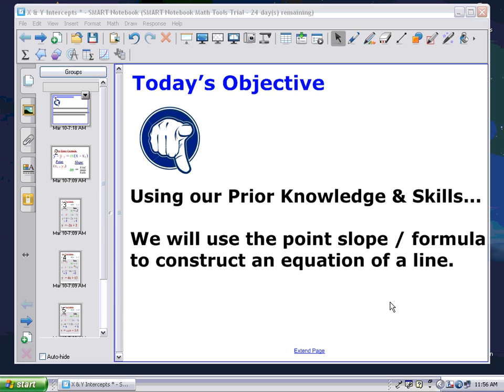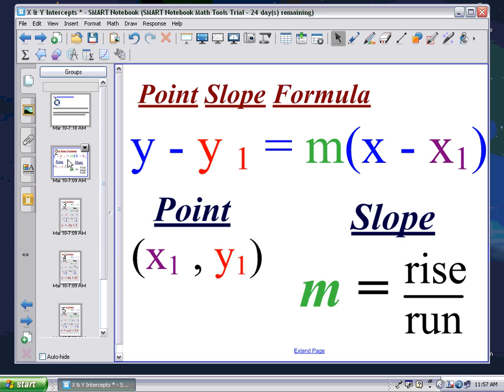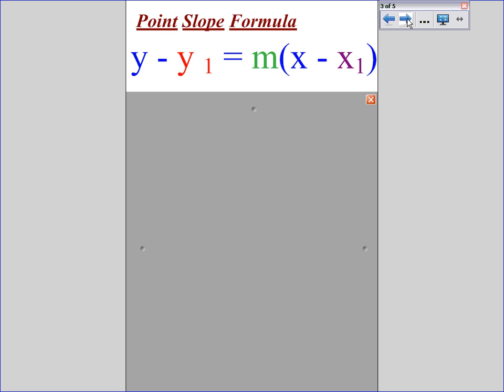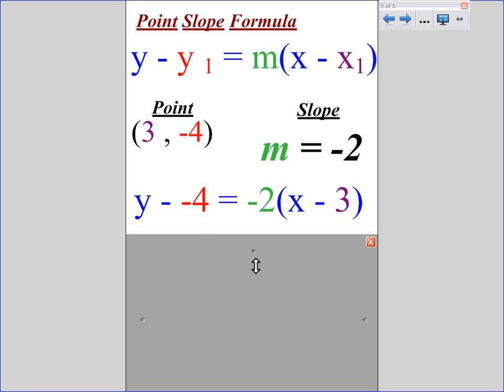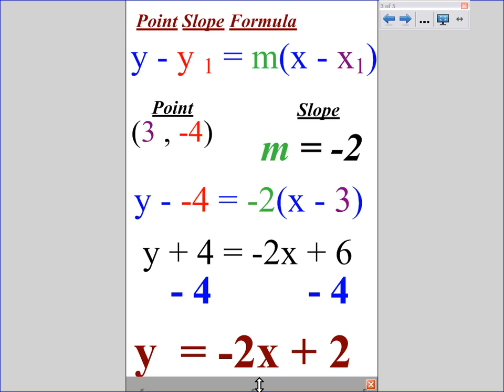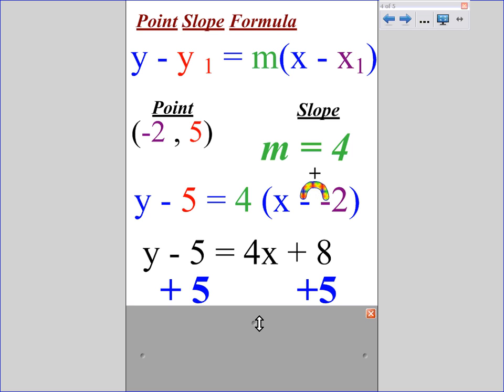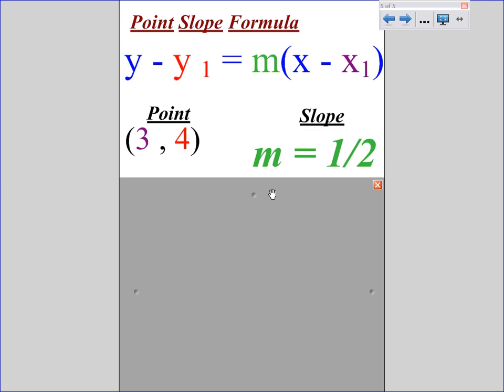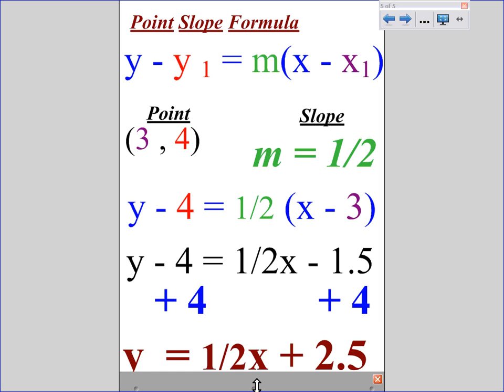Pt Slope Formula